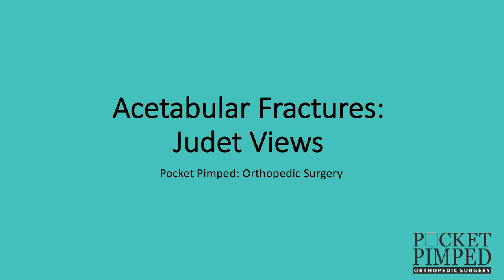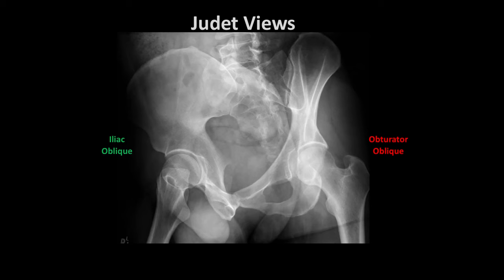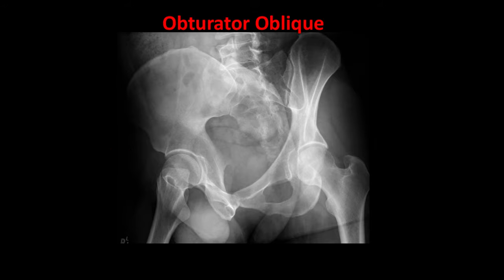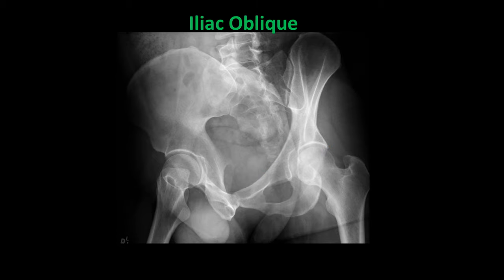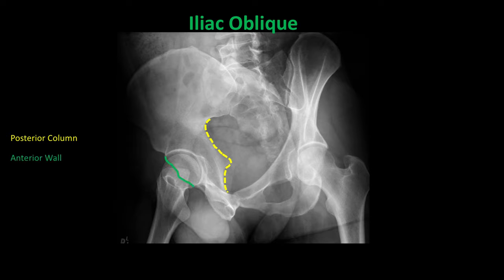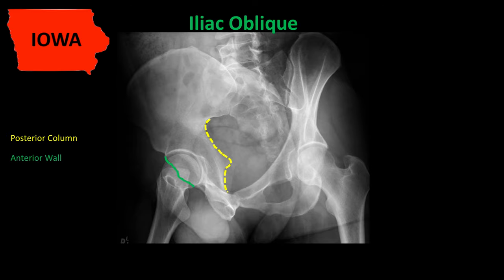Judet Views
Judet views explained, and how to remember them.